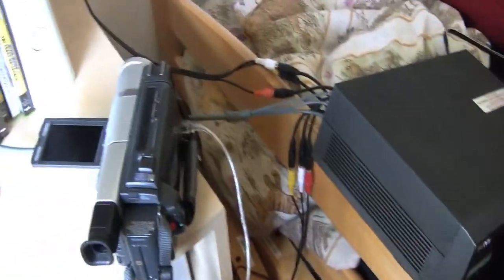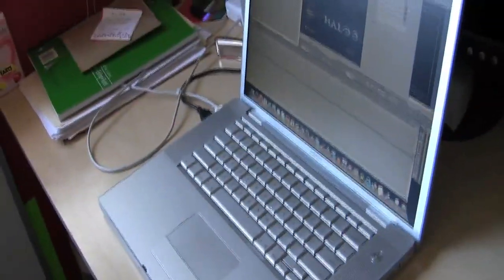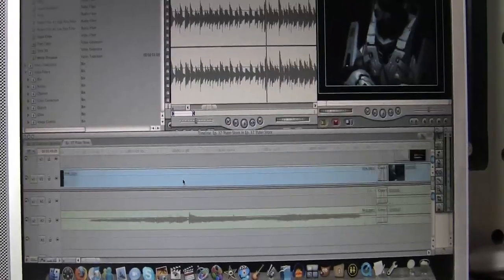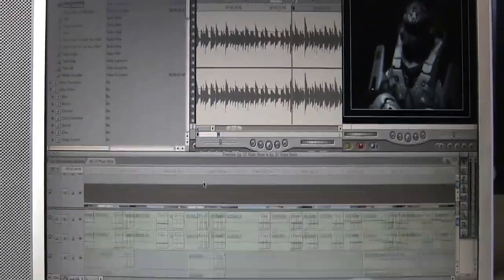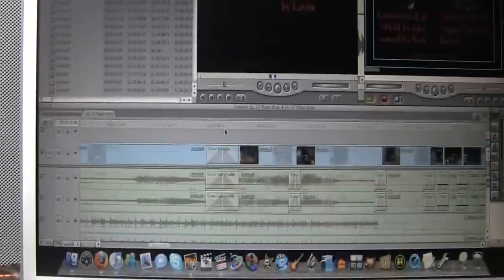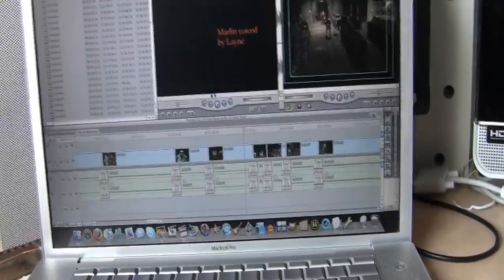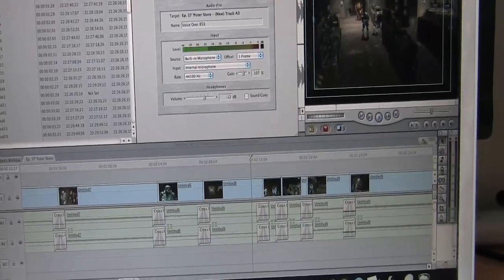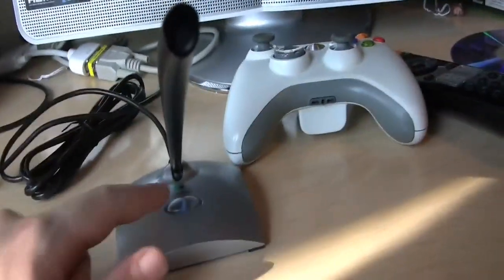Behind the Scenes of Marlin the Elite (Part 2 of 2)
Here's how we make a Marlin episode. Enjoy!

Also, if you want to learn more about our capture setup, take a look at this video: